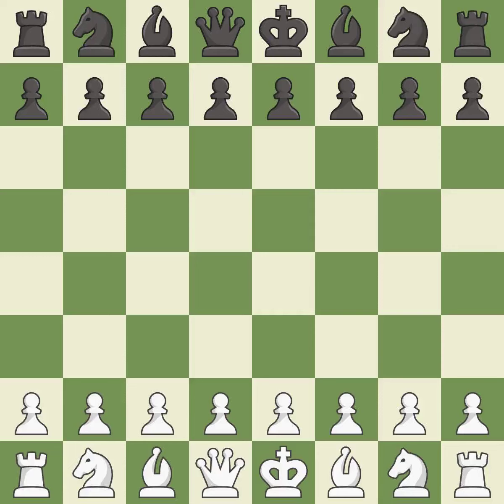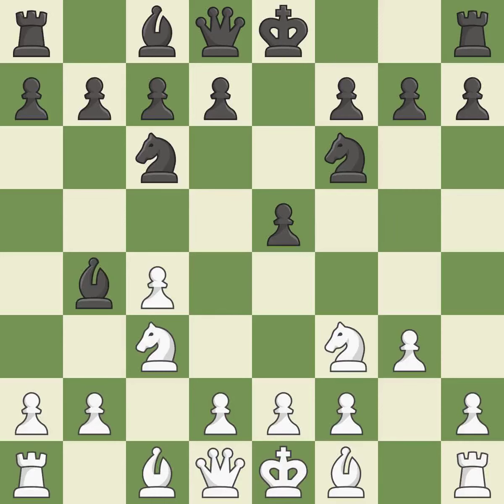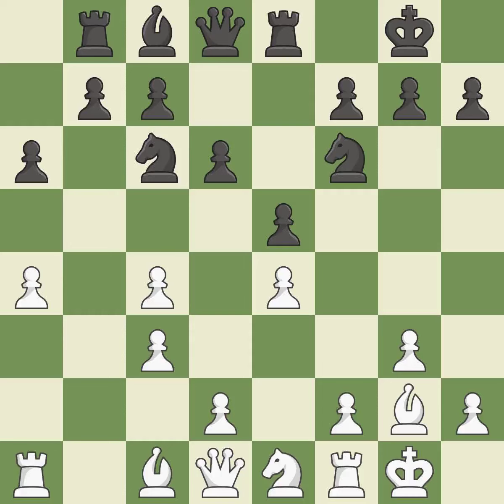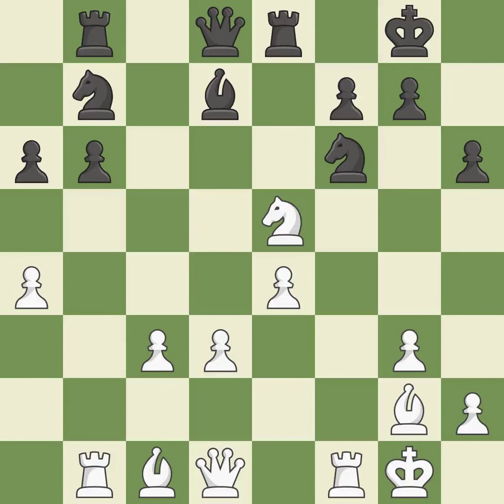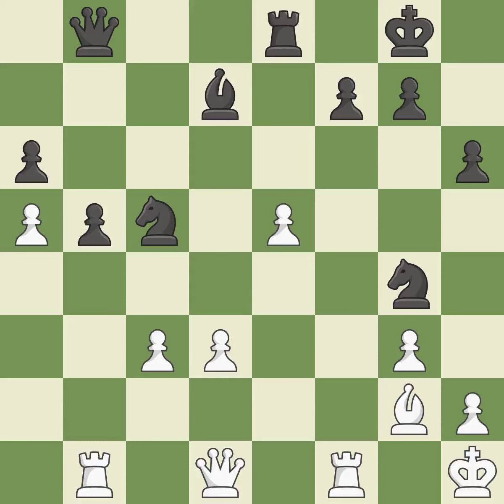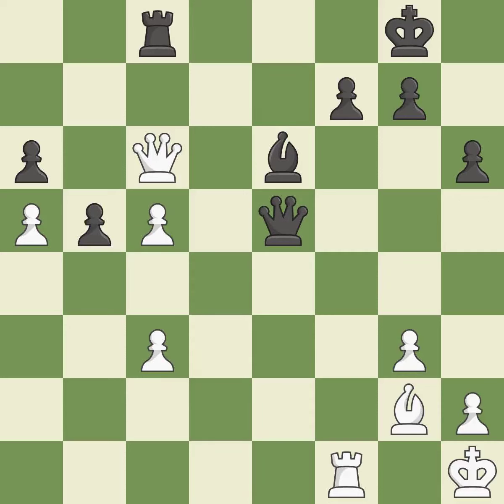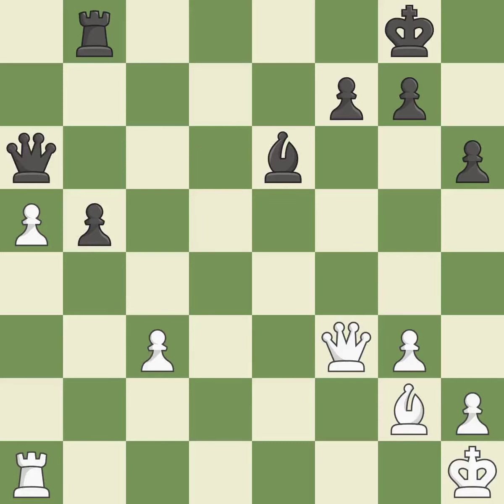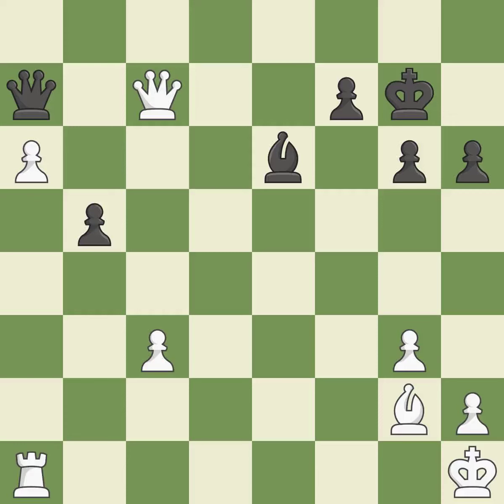White Jobava, Ba, Black Kobalia, M.,English Opening: Four Knights, Kingside Fianchetto Line, 4...Bb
English Opening: Four Knights, Kingside Fianchetto Line, 4...Bb4 5.Bg2 O-O 6.O-O, Event 10th EICC Playoff, Site Budva MNE, Date 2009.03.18, Round 1.2, White Jobava, Ba, Black Kobalia, M., Result 1-0, ECO A29, WhiteElo 2669, BlackElo 2634, PlyCount 77, EventDate 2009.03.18